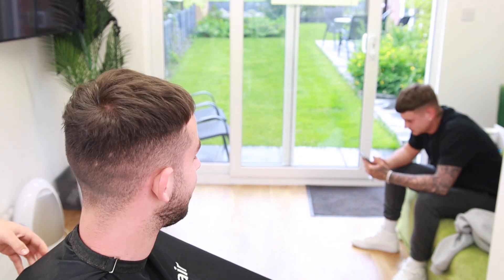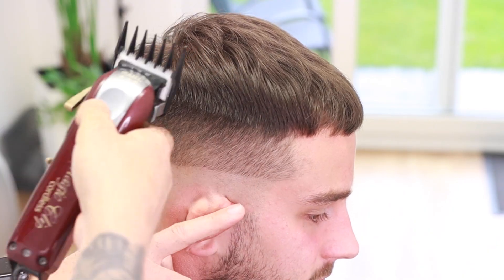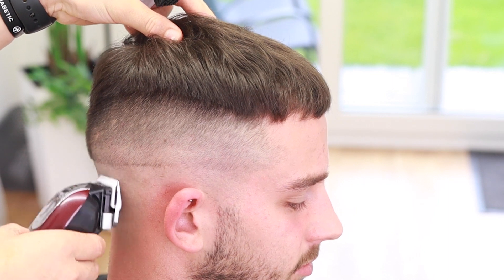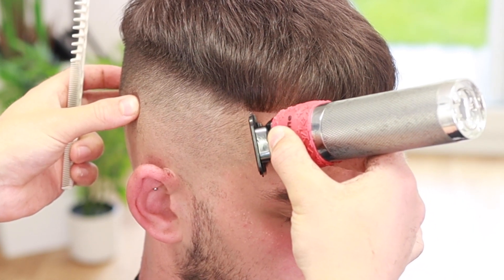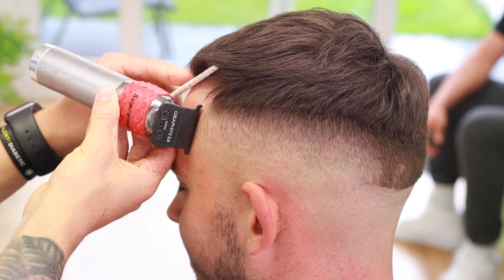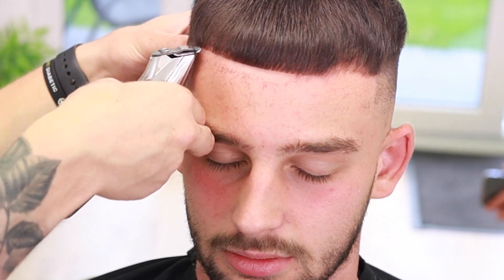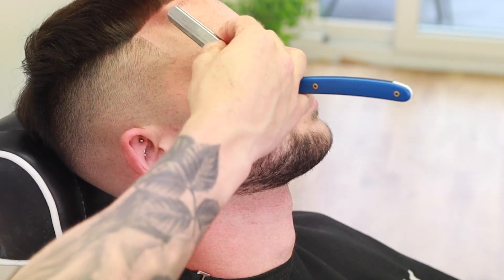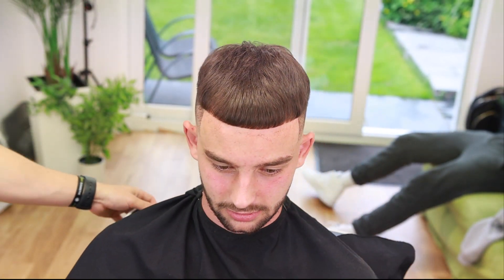*MUST WATCH* FRENCH CROP TUTORIAL | BARBER STEP BY STEP | TIMBRACEHAIR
All the equipment I used:
Wahl Senior
Andis Slim Line Pro Li
Dyson Hair Dryer
Wahl Premium Guards
Camera equipment:
UCKLAwTGmpuObFr_EG32FBng
Wireless module:
Monopod:
Cannon m50:
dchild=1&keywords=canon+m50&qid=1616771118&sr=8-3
Sigma 18-35mm lense:

tags.
buzz cut hairstyles,
buzz haircut styles
buzz fade haircut,
buzz haircut fade,
long hair to buzz cut,
buzz cut dyed hair,
buzz cut hair growth,
buzz cut curly hair,
buzz haircut boy,
how to buzz cut men's hair,
hair products for buzz cut,
buzz cut hair dye designs,
buzz haircut for ladies,
buzz cut after hair transplant,
how to draw buzz cut hair,
buzz cut hairstyles for ladies,
how to buzz cut hair with clippers,
buzz cut hair designs,
buzz cut hairline,
can you dye a buzz cut,
buzz cut hair loss,
buzz haircut with beard,
buzz cut hair dye,
buzz cut hair extensions,
are buzz cuts in style 2021,
buzz cut number 4 haircut all over,
buzz haircut female,
how to dye buzz cut hair,
buzz cut hair growth time lapse,
buzz cut or long hair,
buzz haircut men,
best haircut for men usa,
sharpest line up,
sharpest line up clippers,
best hair salon in usa,
Sharpest line up Buzz cut hairstyle,
buzzcut hairstyle usa,
best salon in usa for man,
buzz cut,mens hair,
haircut,
TIM BRACEHAIR,
BRACEHAIR,
best clippers to line up hair,
zoro&buzz,
best buzz cut style man usa,
buzz cut hair st,
zorobuzz,
best line up hair cut,
mid fade haircut,
best haircut man in us,
sharpest line up haircut,
smoothest haircut mid fade,
man salon,
esarfa,